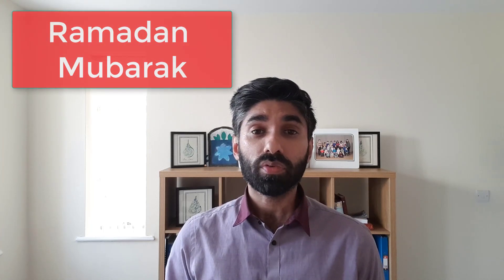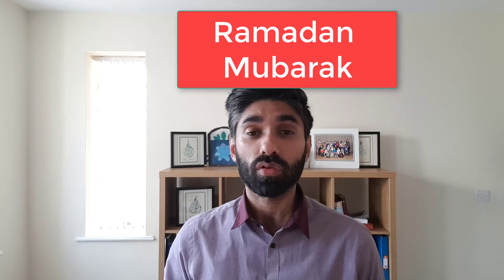Revising for your GCSE exams during Ramadan | Study routine while fasting | GCSE 2018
GCSE exam revision tips during Ramadan. Not sure how to plan your revision during Ramadan? In this video I talked about the different times you can choose for your revision while fasting.

For GCSE Maths and revision tips.